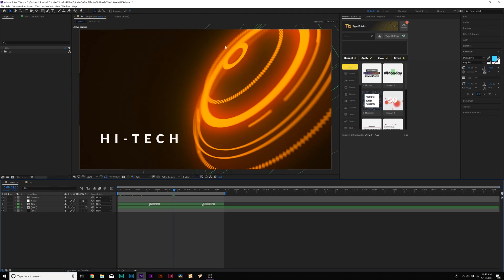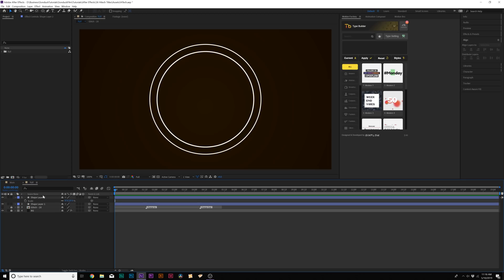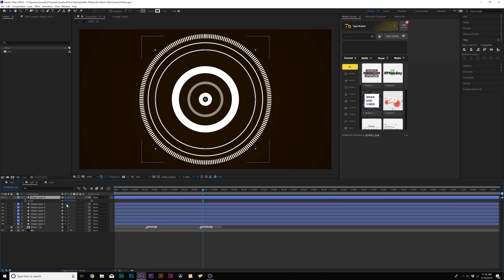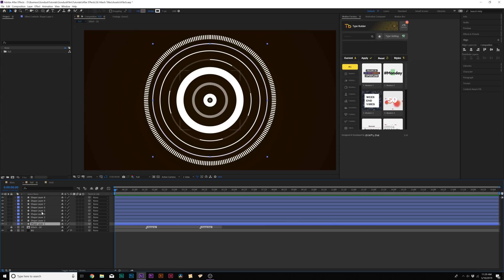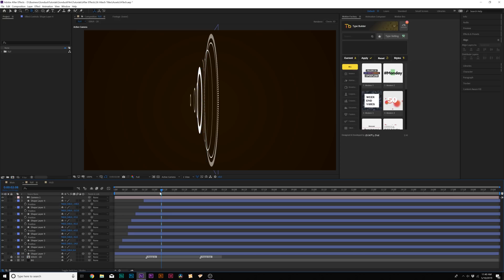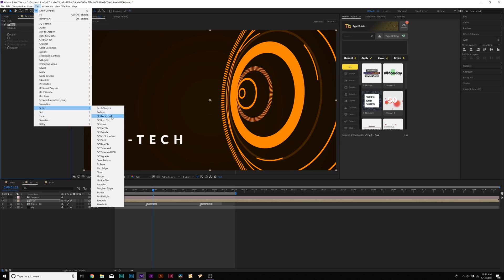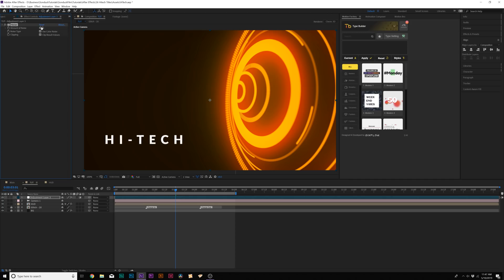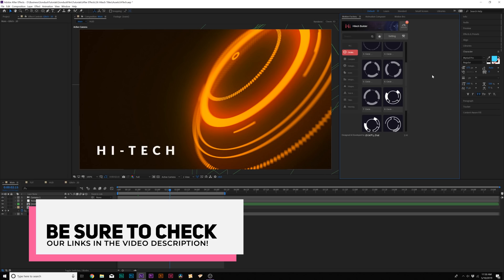Create Hi-Tech Motion Graphic Title Scenes | After Effects Tutorial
Learn how to create awesome Hi-Tech Motion Graphics within 15 minutes! This After Effects Tutorial covers the though process for designing sci-fi title scenes and the HUD element shown.

► Be sure to check out Hi-Tech Builder, 350 sci-fi HUD elements for After Effects
► Check out the best templates and pack for After Effects

► Download Project Files Here (You'll need to sign up for a free account)